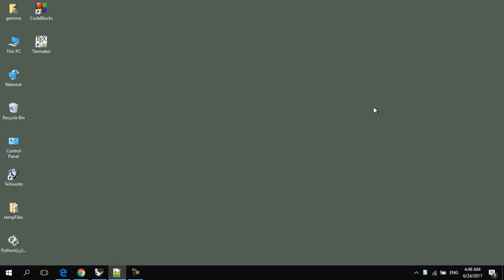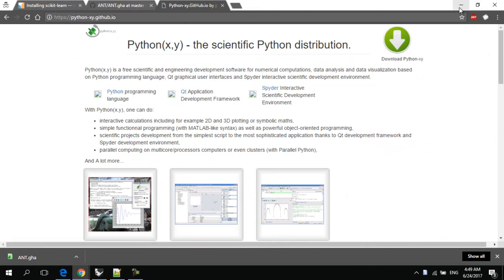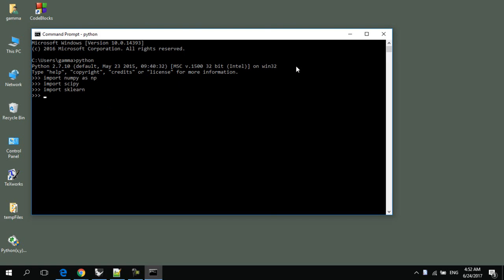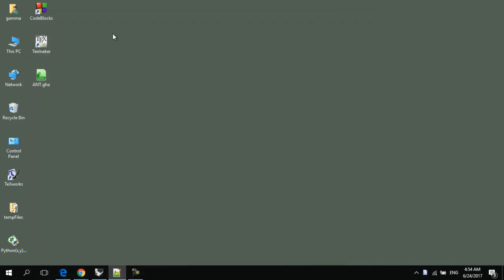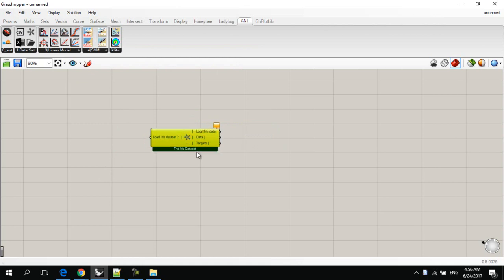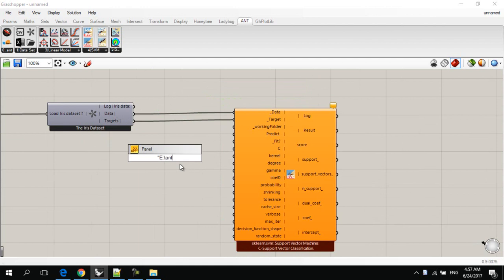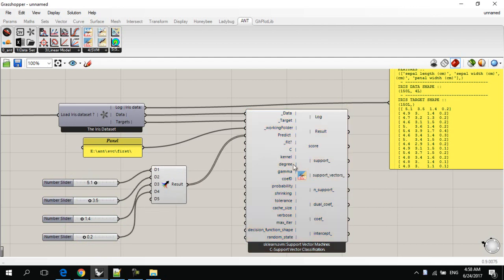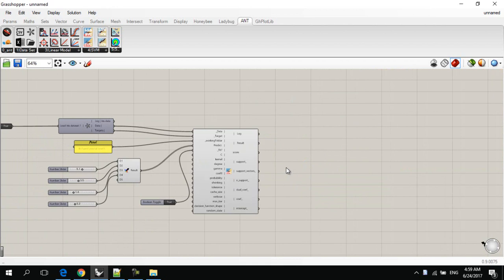00-ANT_Installation_and_Running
ANT is a machine learning plugin for grasshopper based on Python\scikit-learn module.